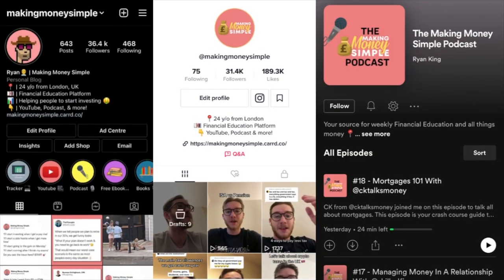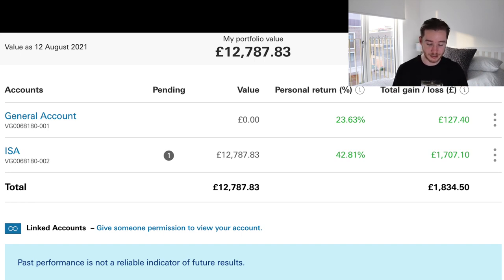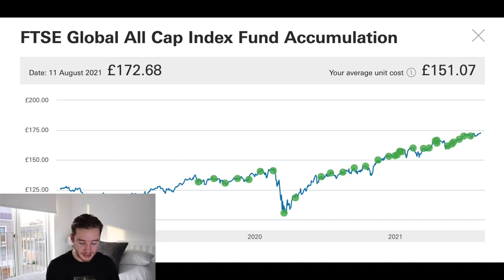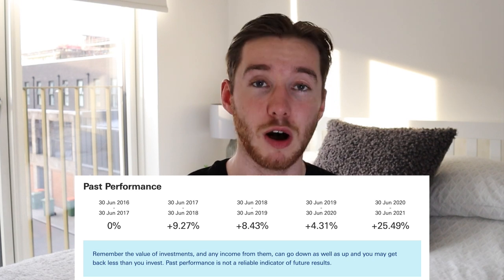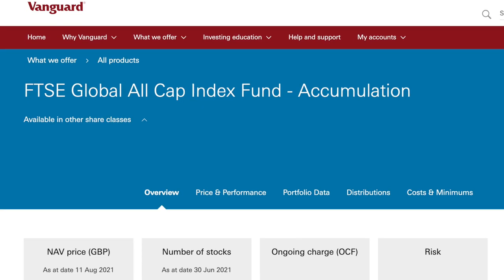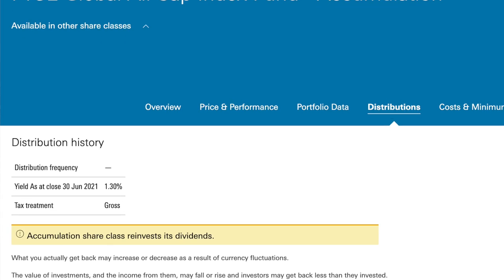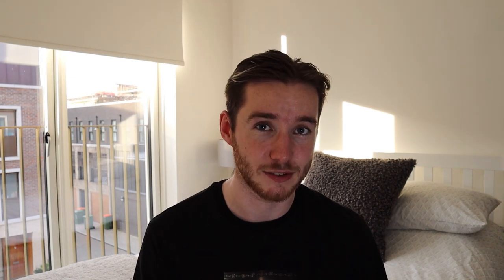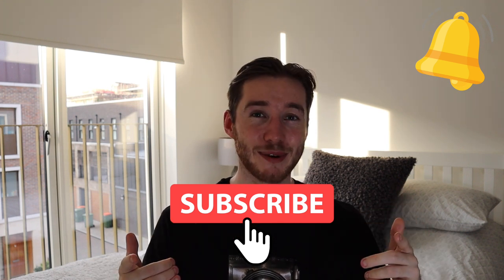Vanguard Portfolio Update Q3 2021 | Stocks & Shares ISA | UK Investing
This is my third Vanguard Stocks & Shares ISA update of 2021.

In this video I go through my Vanguard S&S ISA, including my holdings, how much I invest per month, past performance, and more.

I talk about the FTSE Global All Cap, which is where 100% of my money is in my S&S ISA, and the reasons why I use this fund.

Watch the video for the full details!

⏳ Timestamps:
0:00 - Intro
1:26 - Recent Changes
1:43 - S&S ISA Deep Dive
2:53 - How Much I invest Per month
4:19 - Past Performance
5:13 - FTSE Global All Cap
7:04  Vanguard-'Insights'
8:16 - Outro

📚 Recommended Reading

I'm Ryan, a 24 year old living and working in London.📍

Making Money Simple was established in 2019 and is a Financial Education platform. The main aim is to spread Financial Education in an easy to understand and jargon-free way. The main purpose is to get people investing to help them achieve financial freedom. 💷